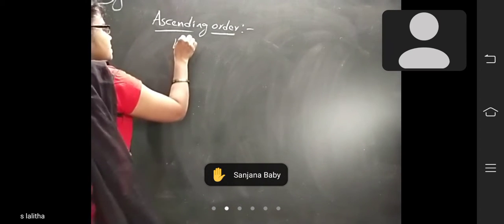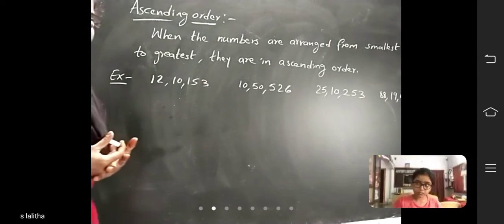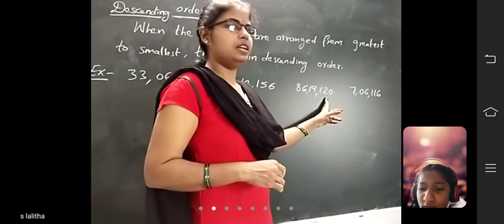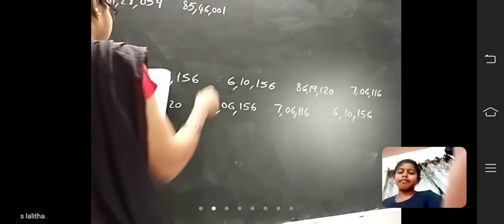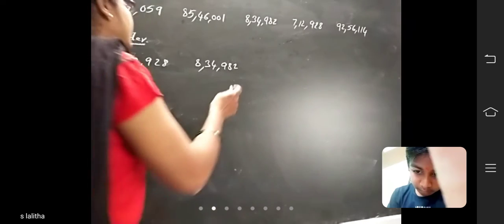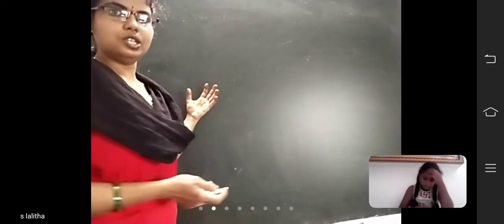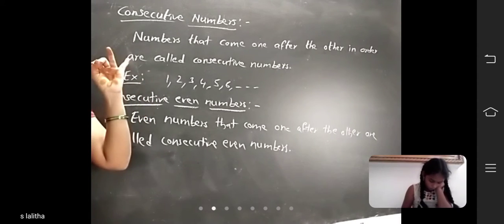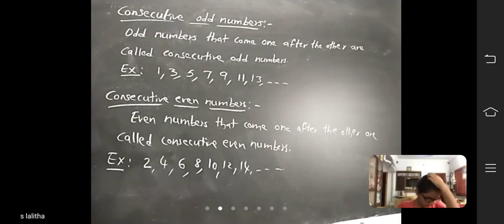Class-5 maths 3-8-21